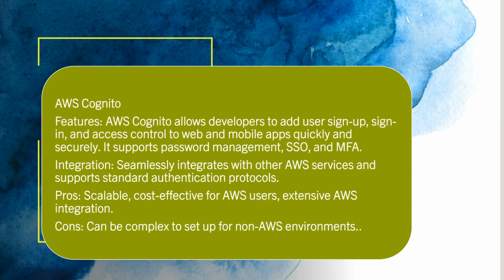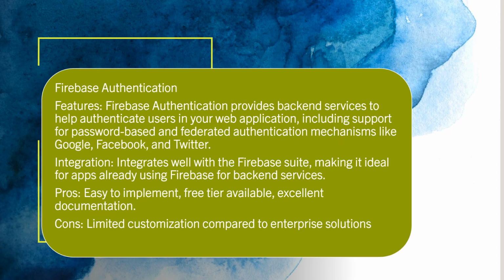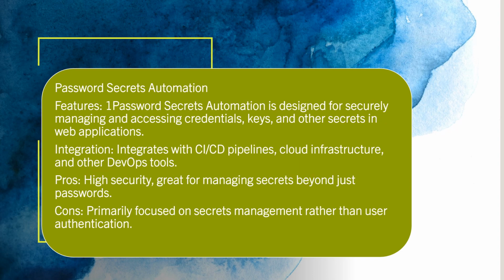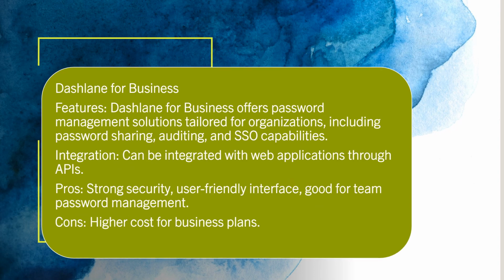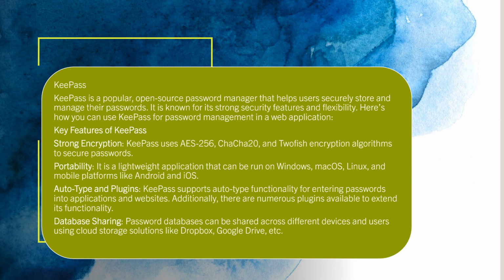How to protect your application from any kind of hacking Part4 -হ্যাকিং সফটওয়্যার/অ্যাপ্লিকেশন